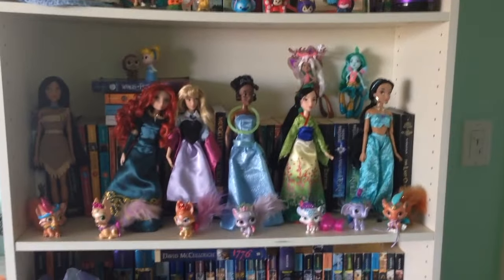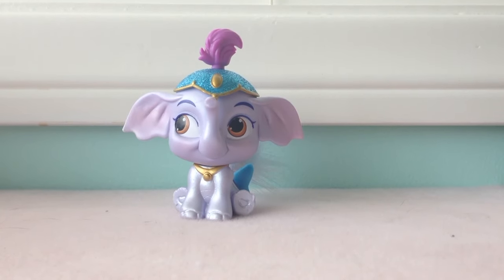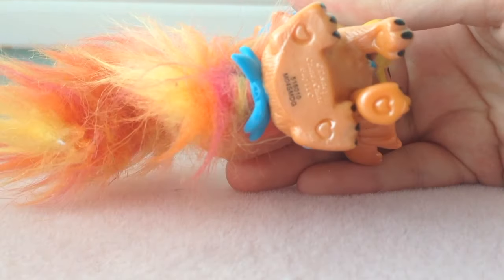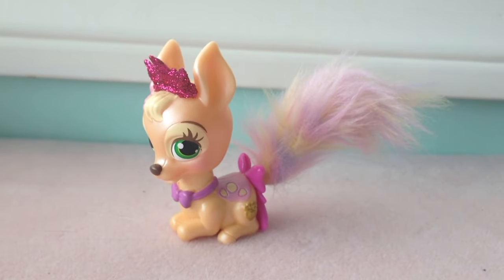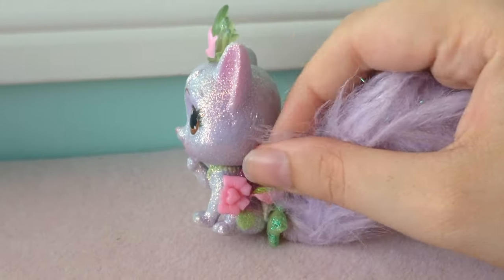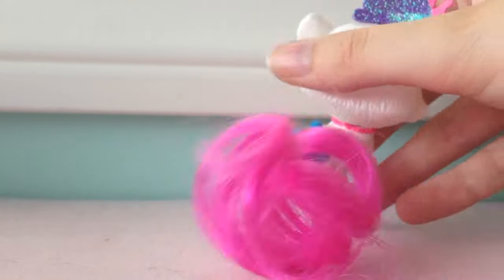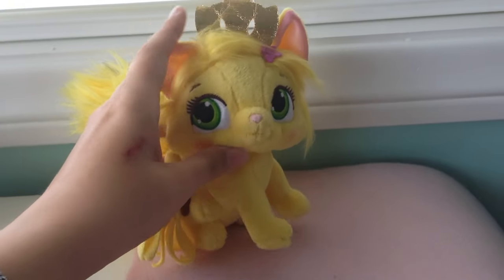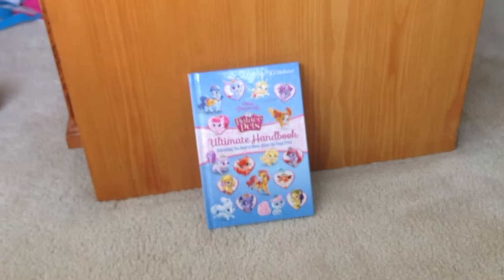Palace Pet Collection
Here is my Palace Pet collection!
What Palace Pets do you have and which is your favorite?

I do not own Disney.